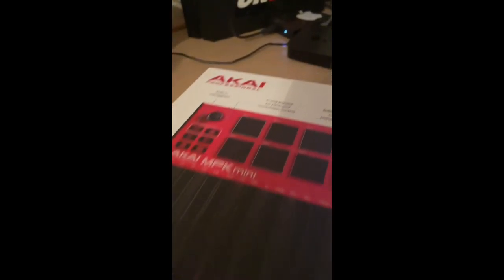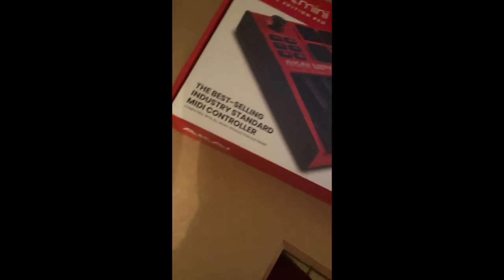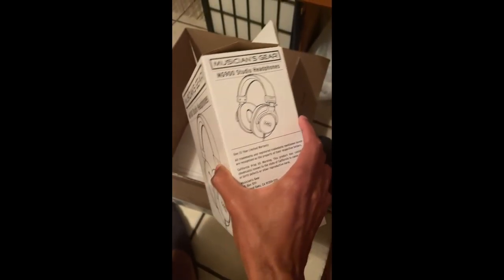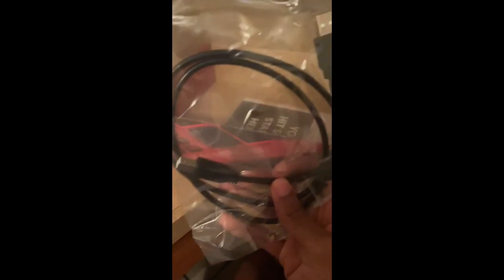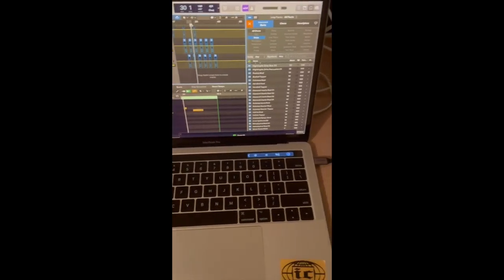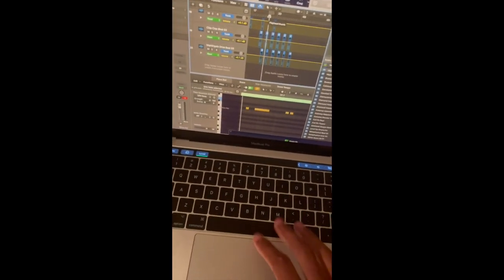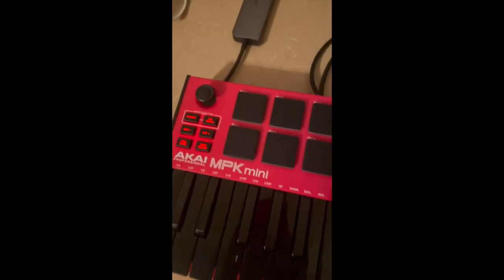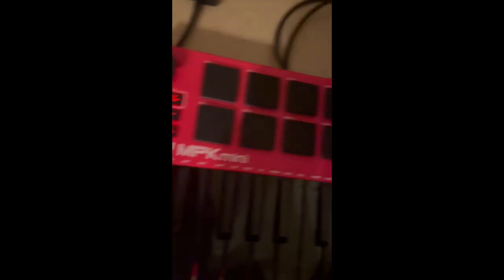(archive) AKAI Professional 'MPK Mini' 1st Impressions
joint is from summer 2021 lmbo